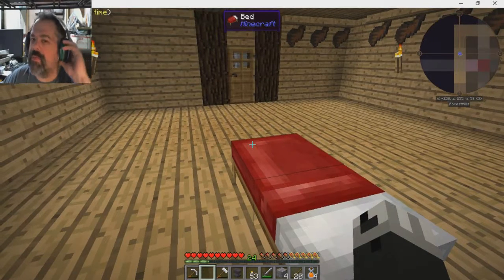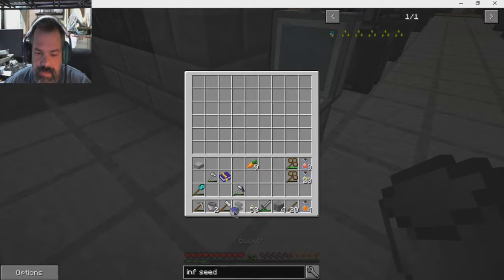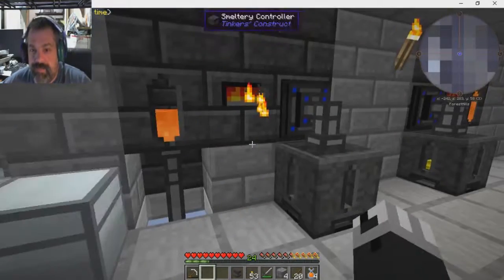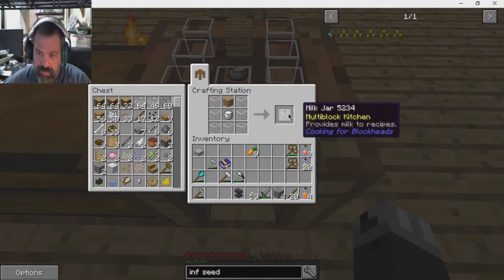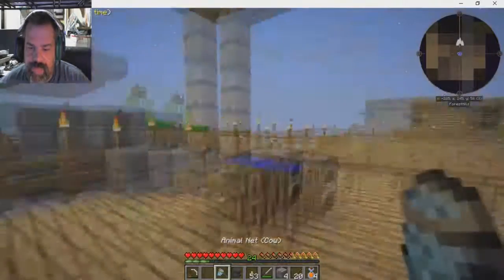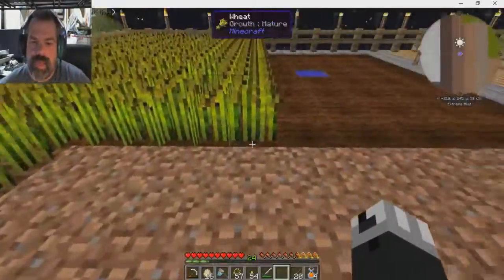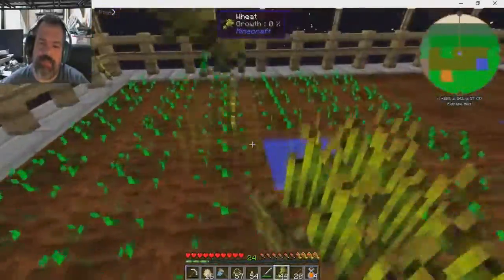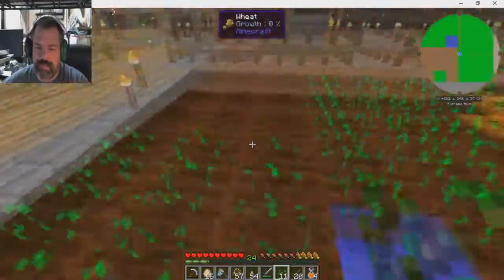FTB Sky Factory 3 EP 6 Chickens and milk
Game: Minecraft FTB Sky Factory 3
Me:
Thebad300
Twitch.tv/thebad300
All Music is from the game or made by TeknoAxe unless noted otherwise
sound track: